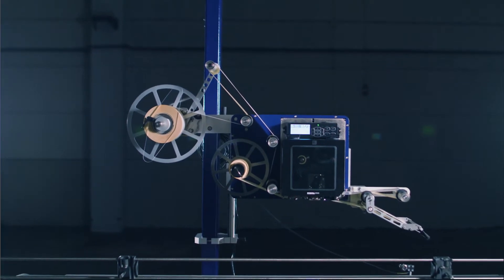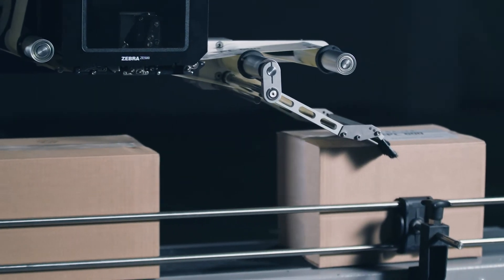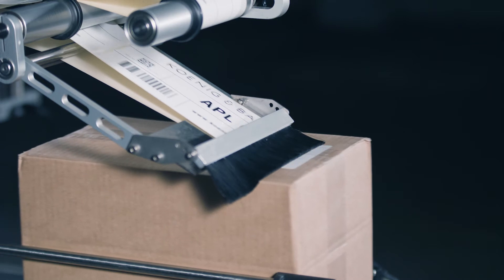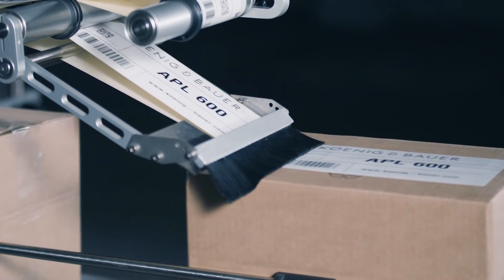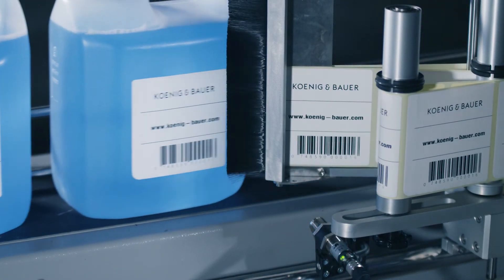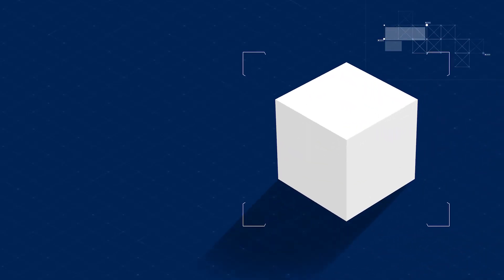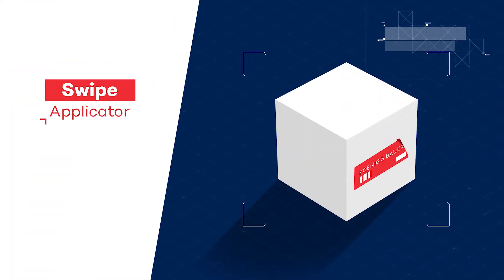APL with swipe applicator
The easiest and most cost-effective type of labelling. The product is labelled in a linear movement. A brush or roller additionally presses the label onto the product, thus enabling labels to be applied to round or slightly bevelled surfaces as well.